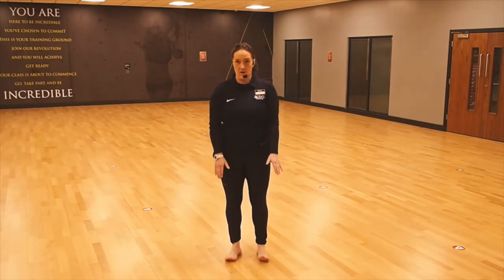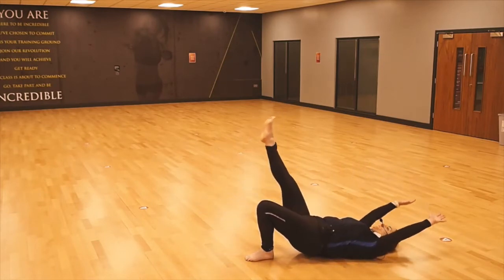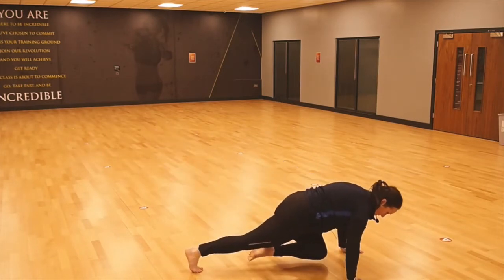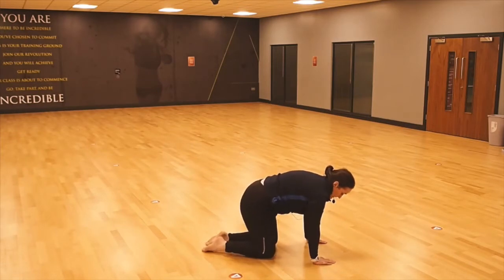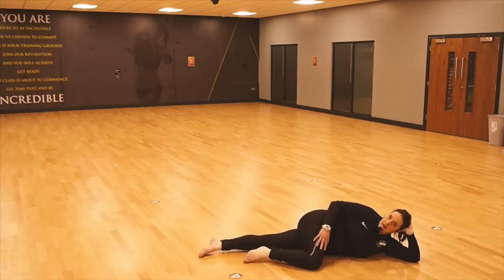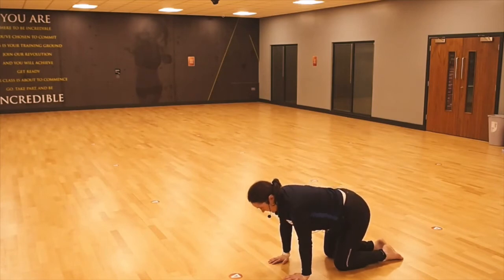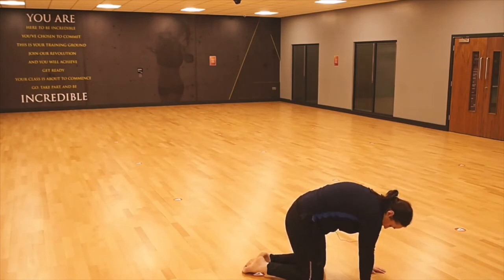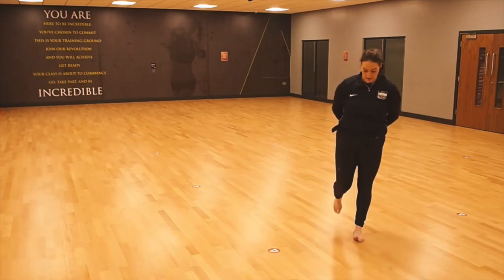Pilates Back and Core workout with Colette